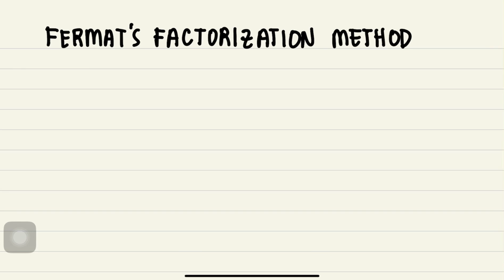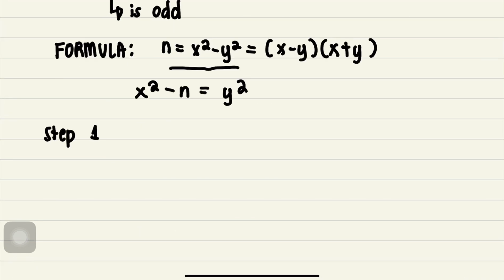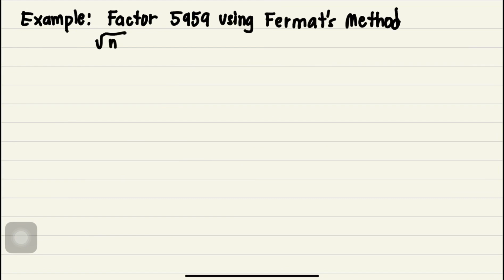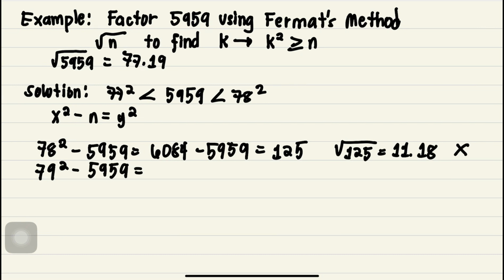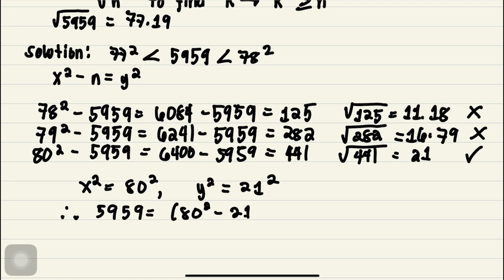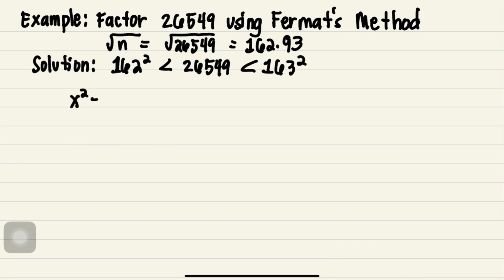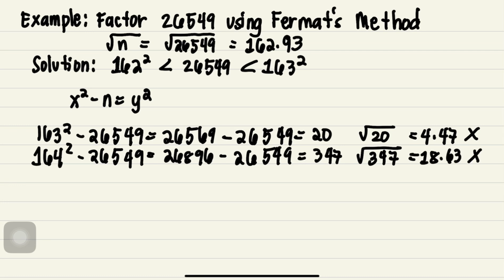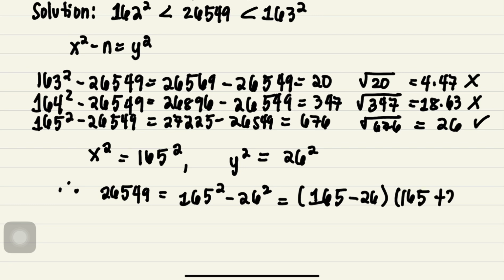Fermats Factorization Method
Hi mga ka-Uke’s!
Jumping into a quick math break for our Number Theory class!